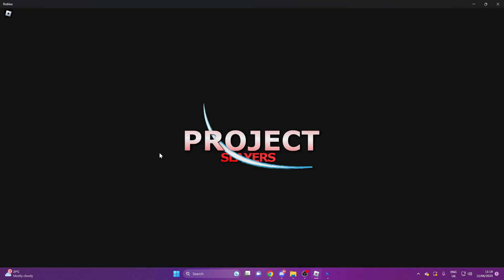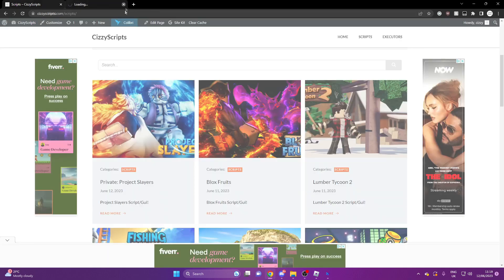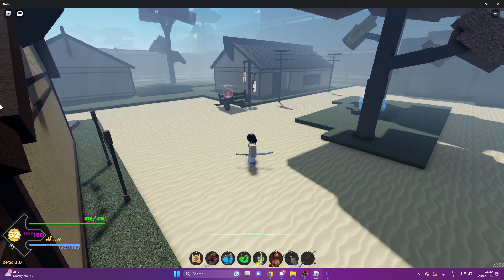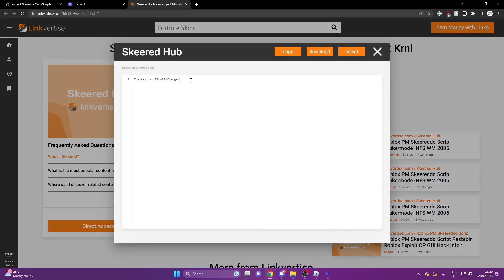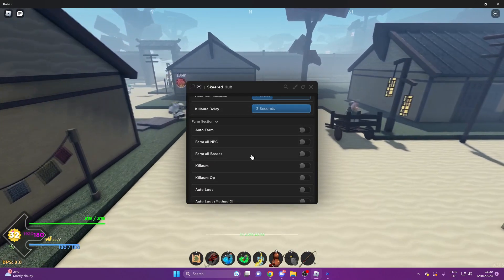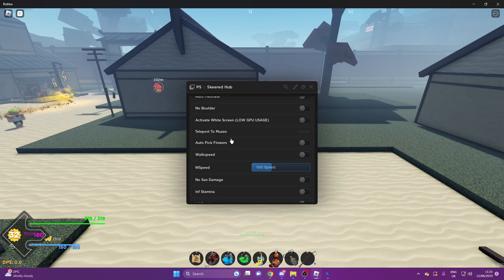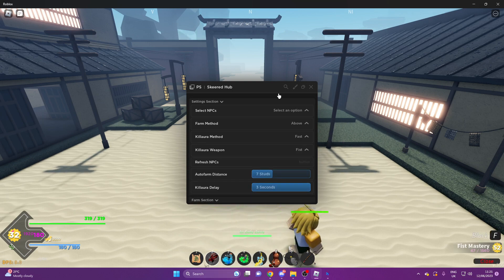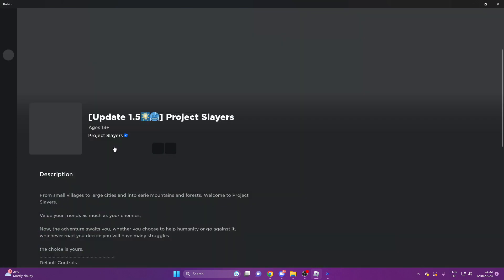[Update🎆🥶] Project Slayers Script/Hack GUI | INF SPINS, AUTO SPIN, AUTO FARM AND MORE!! *PASTEBIN*